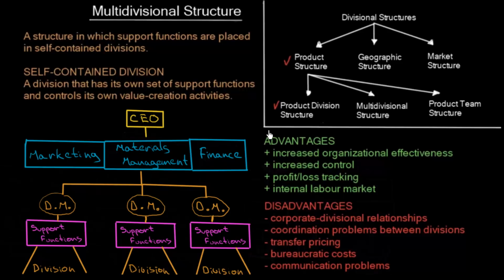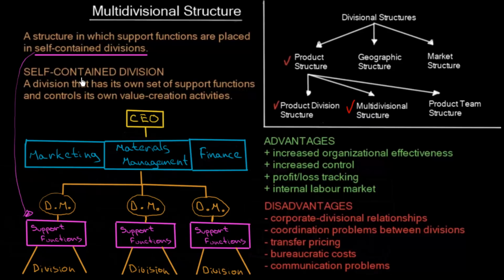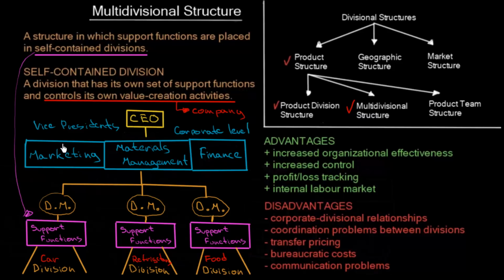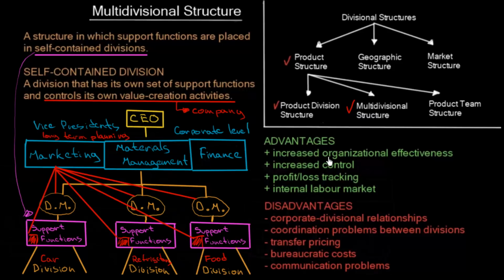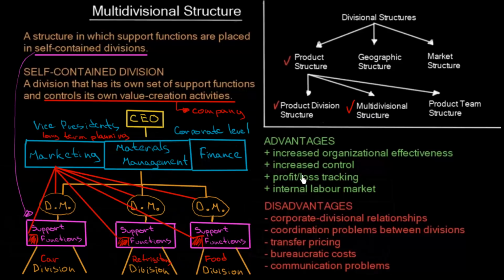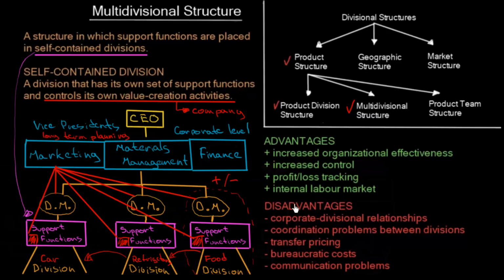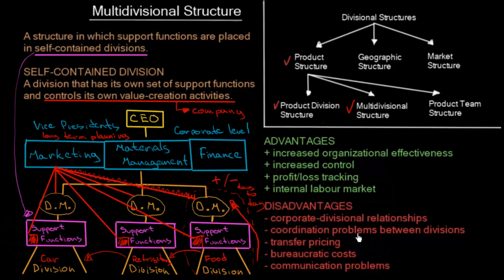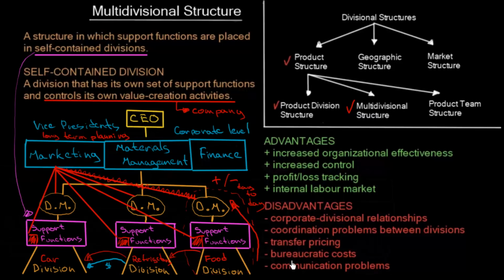Multidivisional Organisational Structure | Organisational Design | MeanThat